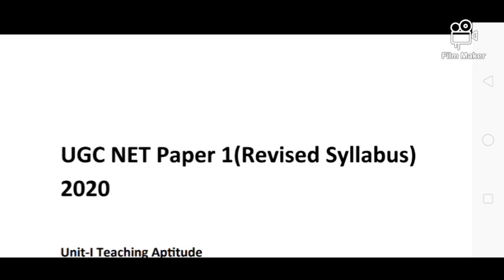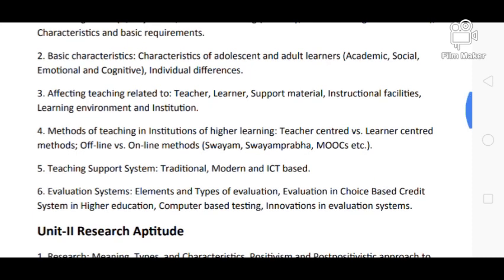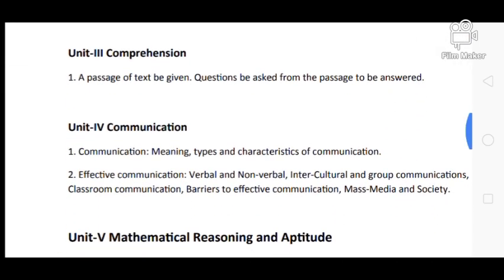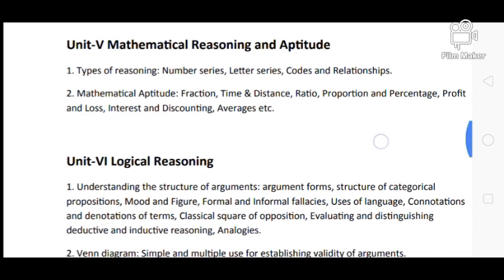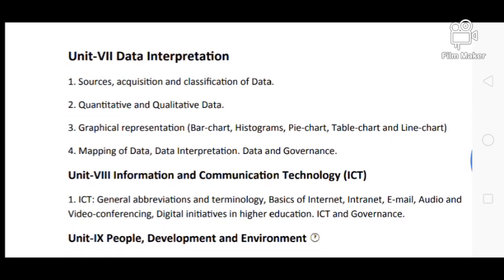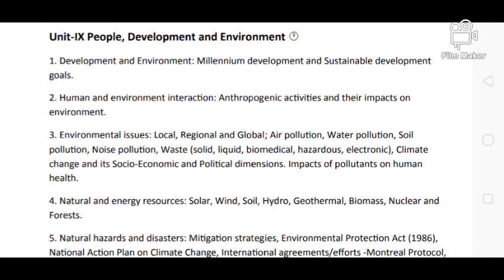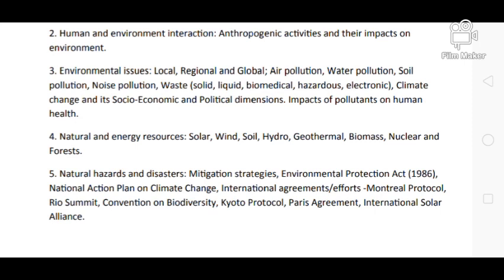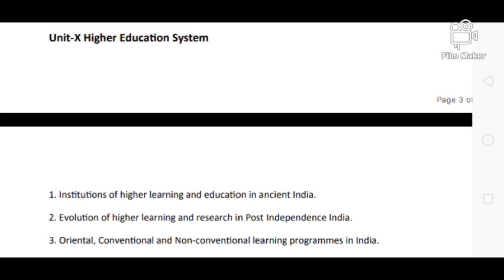UGC NTA NET/ JRF | Paper-I New Revised Syllabus 2020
Revised Syllabus of UGC NTA NET JRF Paper-I.